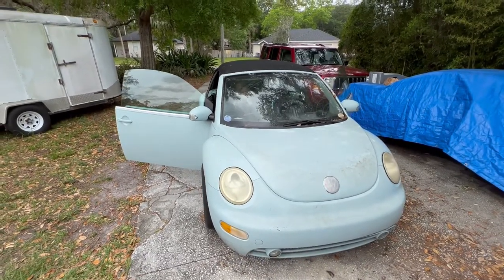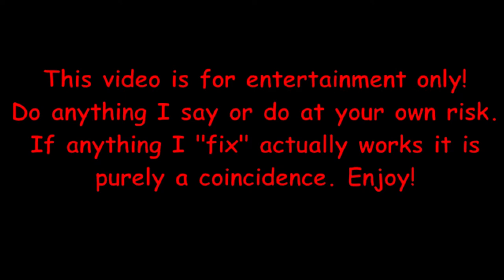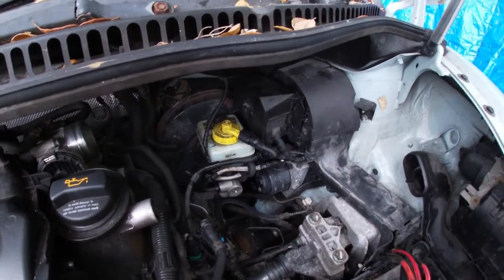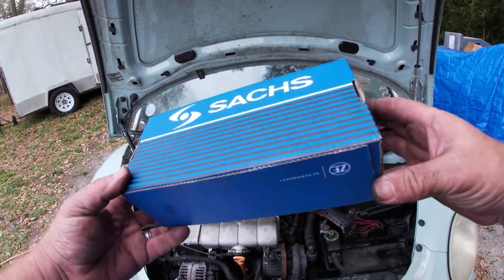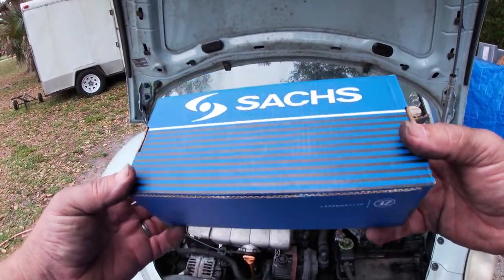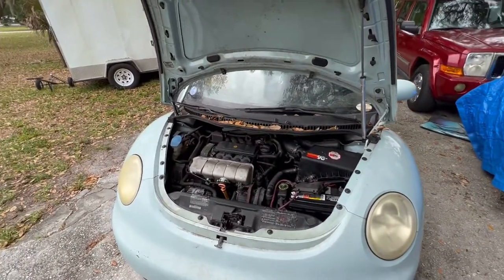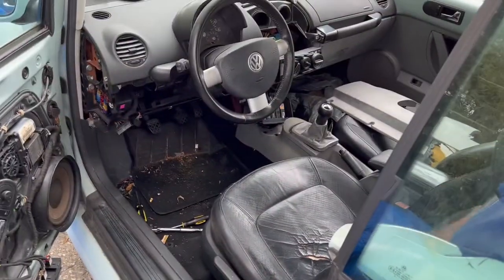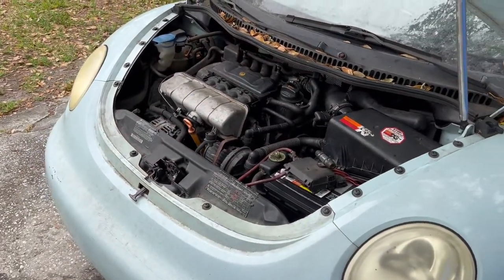2003 VW Beetle clutch master cylinder. Bluesclues 4s. Abandoned VW Beetle project part 4.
Hello and thank you so much for checking out the video.

Today we are tackling part 4 of the VW Beetle project I am working on with my daughter.  We will be working on the clutch master cylinder as well as a few other things and are really hoping to finally get that elusive first drive done.

The (good) master cylinder

Big thank you for the free music from:
Backwoods BBQ by Chris Haugen from YouTube studio.